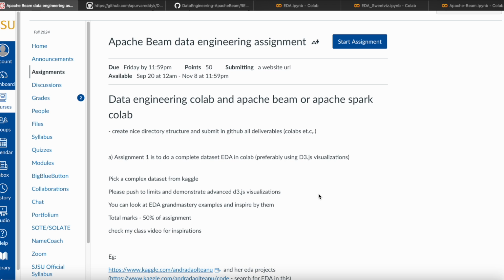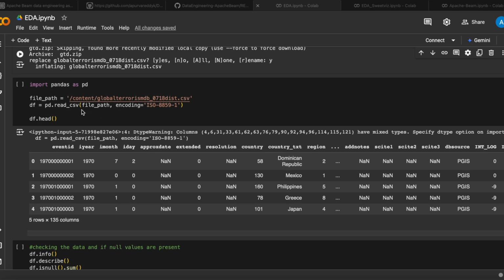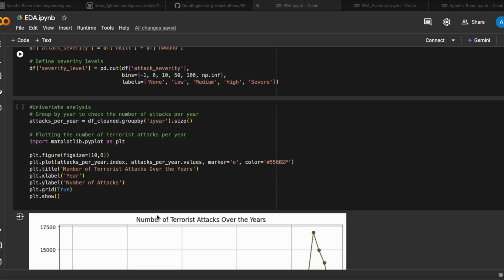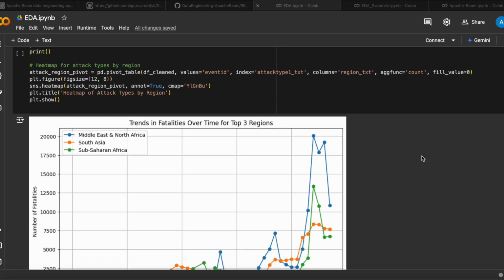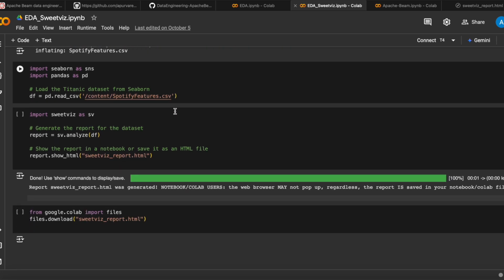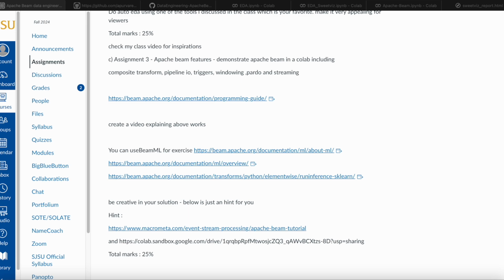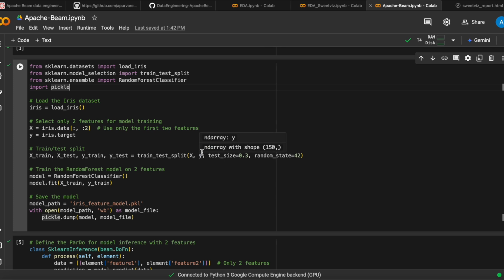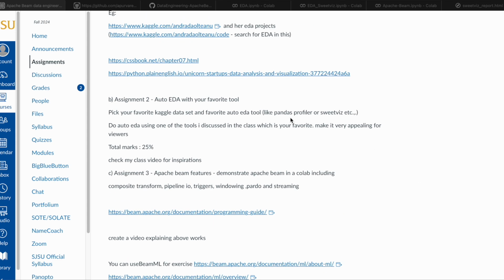DataEngineeringEDA-ApacheBeam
In this video, we'll explore a comprehensive data engineering project divided into three unique assignments, each focusing on different aspects of data exploration and processing. This tutorial is perfect for anyone looking to understand advanced data engineering and exploratory data analysis (EDA) techniques. We’ll cover the following assignments:

Assignment 1: Exploratory Data Analysis (EDA) with D3.js
We'll dive into a complex dataset and use D3.js to create interactive, visually rich EDA plots. This section highlights how advanced visualizations can help reveal hidden patterns and provide deeper insights into the data.
Assignment 2: Automated EDA with Sweetviz
For quick insights, we’ll use Sweetviz to automatically generate a comprehensive EDA report. Sweetviz is a powerful tool that generates interactive HTML reports in just a few lines of code, perfect for initial dataset exploration.
Assignment 3: Apache Beam Data Pipeline Demonstration
Finally, we'll build and run data processing pipelines with Apache Beam, showcasing essential features like composite transforms, windowing, triggers, and ParDo transformations. This section demonstrates how Apache Beam can handle both batch and streaming data efficiently.